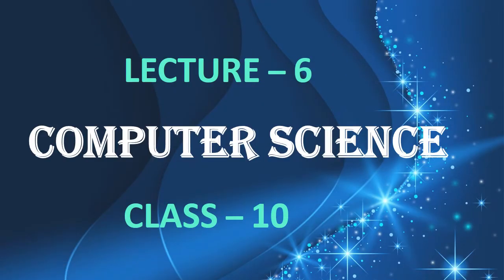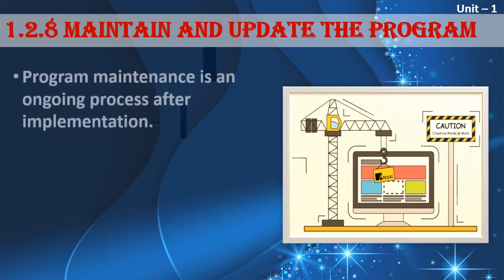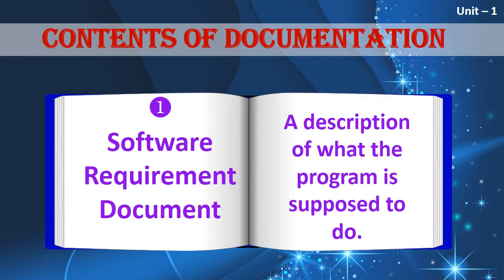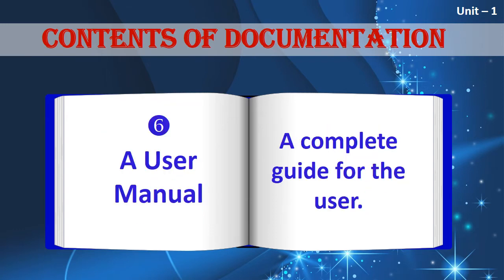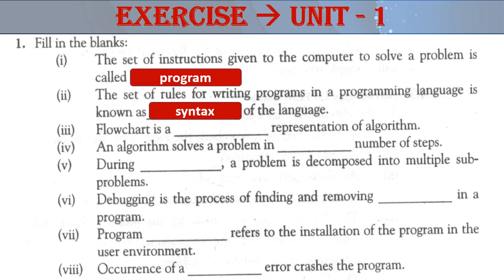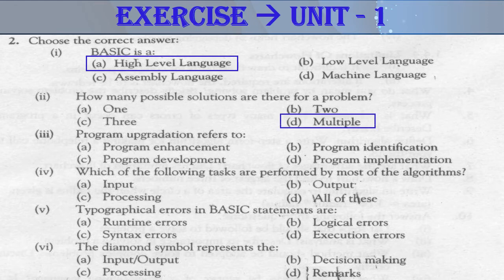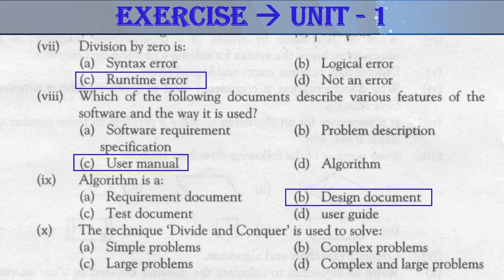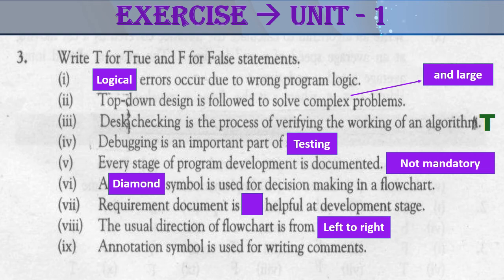Computer Science 10 | Lecture 06